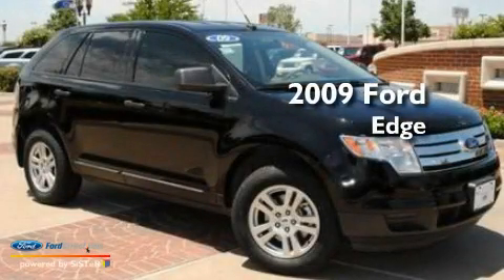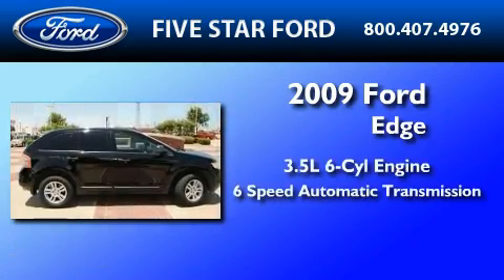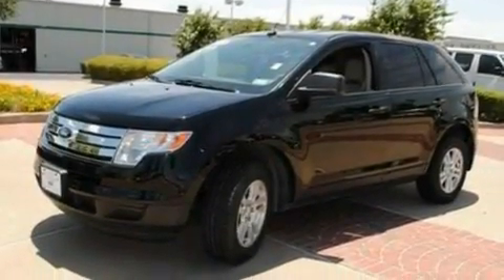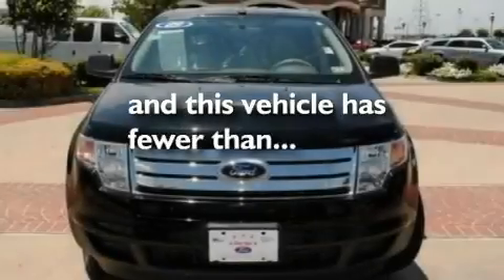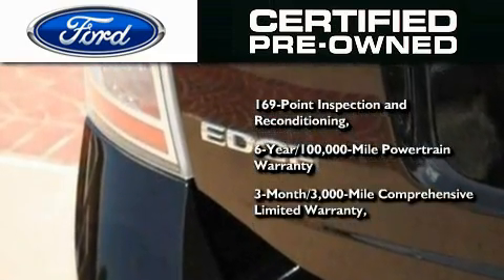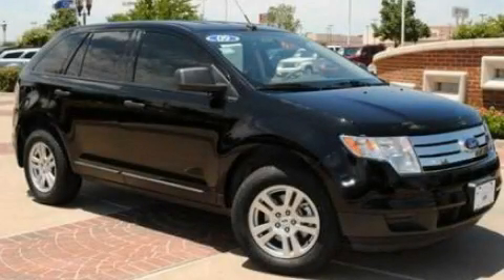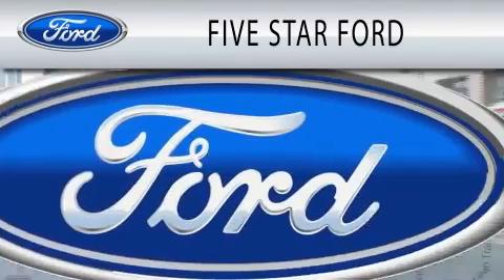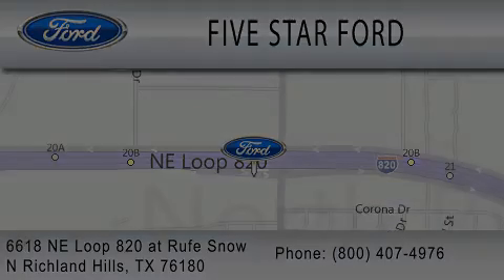Certified 2009 FORD EDGE TX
Year : 2009
 Make : FORD
 Model : EDGE
 Engine : 3.5L V6
 Trans . : AUTO 6SPD
 Exterior : BLACK
 Miles : 27,345

 Stock : BBD33557A